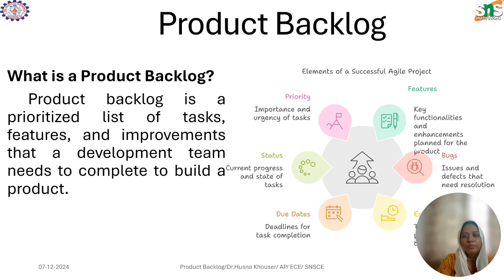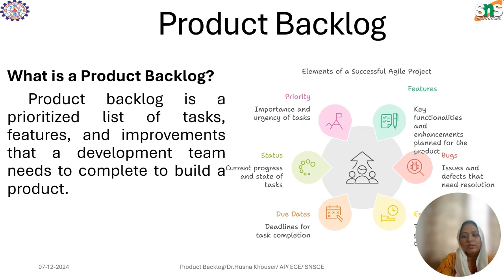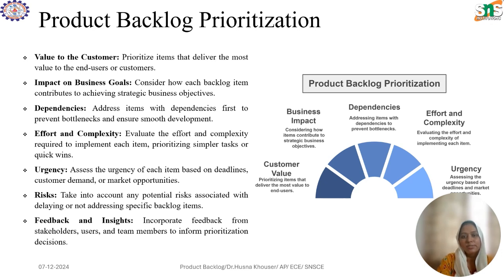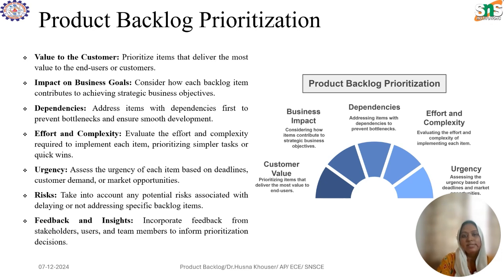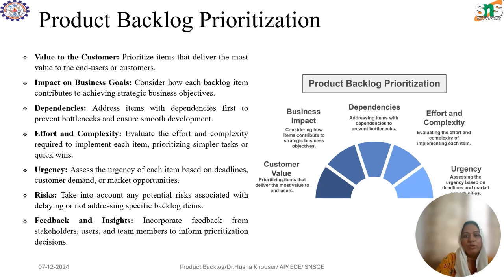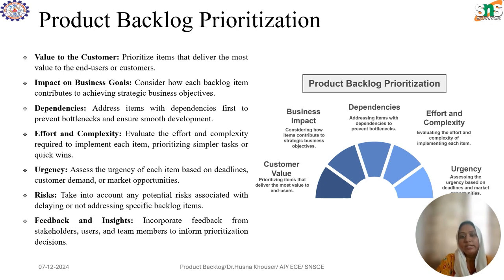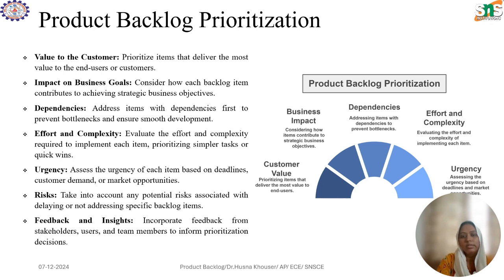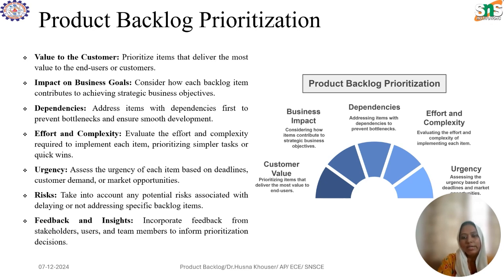Product Backlog | Product Management | Dr. Husna | SNS Institution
A product backlog is a prioritized list of features, improvements, and bug fixes needed for a product. It serves as a dynamic to-do list for the development team, ensuring work aligns with business goals and user needs.